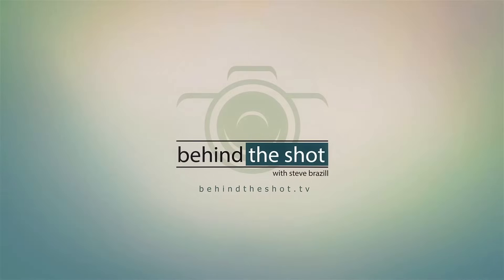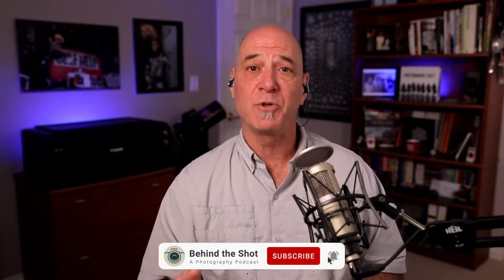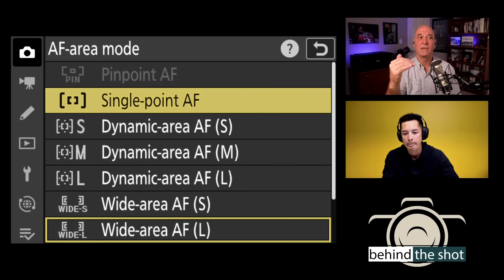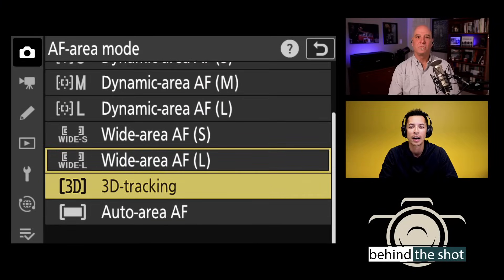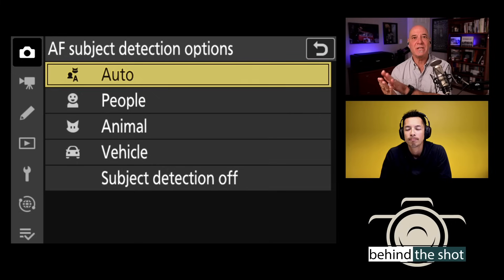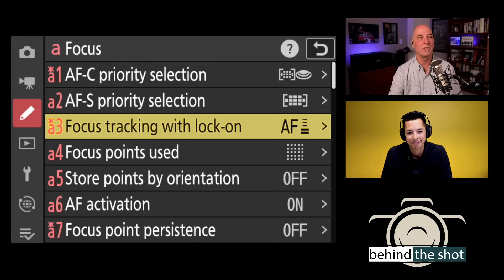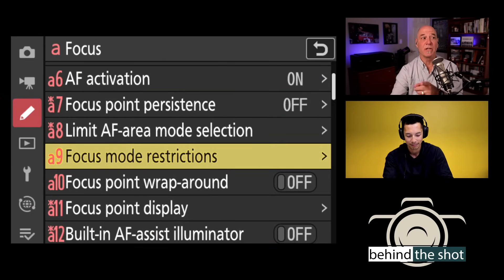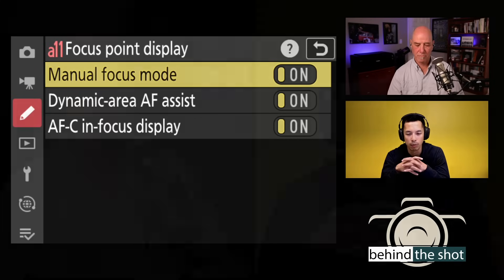Nikon Auto-Focus Explained with Mark Cruz, Senior Manager, Product DCIL at Nikon USA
Join Mark Cruz, a Senior Manager, Product Digital Cameras with Interchangeable Lenses (DCIL) at Nikon USA, and me as we take a deep dive into the amazing auto-focus systems available in the current line of Nikon cameras, using the Z9 as the example, on this Behind the Shot.

0:00:00 - Intro
0:03:33 - Interview with Mark Cruz
0:08:04 - AF Discussion
0:11:46 - Photo Shooting Menu
0:11:58 - Focus Mode
0:14:33 - AF-Area Mode
0:15:28 - Single-point AF
0:16:01 - Pinpoint AF
0:16:43 - Dynamic-area AF
0:18:02 - Wide-area AF
0:19:43 - 3D-tracking AF
0:22:44 - Auto-area AF
0:23:28 - AF Subject Detection Options
0:28:05 - Custom Settings Menu - Focus
0:29:58 - AF-C Priority Selection
0:34:02 - AF-S Priority Selection
0:34:38 - Focus Tracking with Lock-on
0:36:59 - Focus Points Used
0:37:51 - Store Point By Orientation
0:40:21 - AF Activation
0:43:01 - Focus Point Persistence
0:46:24 - Limit AF-area Mode Selection
0:48:59 - Focus Mode Restrictions
0:49:27 - Focus Point Wrap-around
0:50:21 - Focus Point Display
0:51:27 - Built-in AF-assist Illuminator
0:52:42 - Focus Peaking
0:55:22 - Manual Focus Ring in AF Mode
0:56:28 - Custom Settings Menu - Controls
0:58:55 - Custom Controls (Shooting)
1:05:07 - Recall Shooting Functions
1:07:44 - Recall Shooting Functions (Hold)
1:08:33 - Firmware 2.0 - AF Features
1:11:47 - Listener Questions
1:20:42 - Speed Round Q & A
1:22:15 - Mark’s Photographer Pick
1:24:36 - Outro